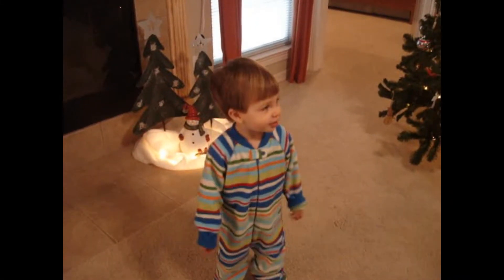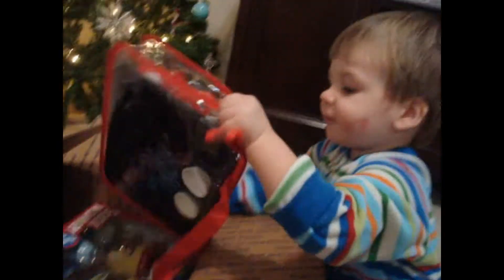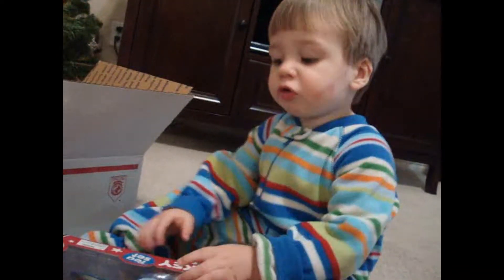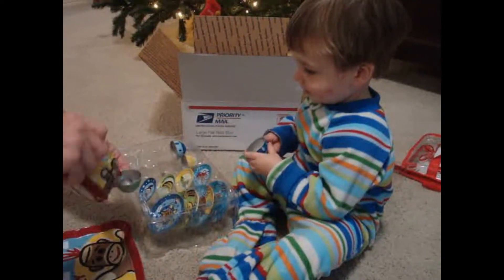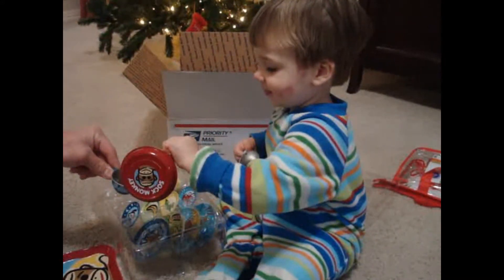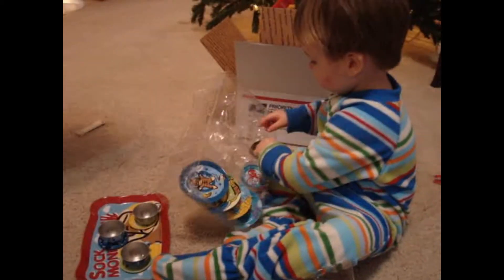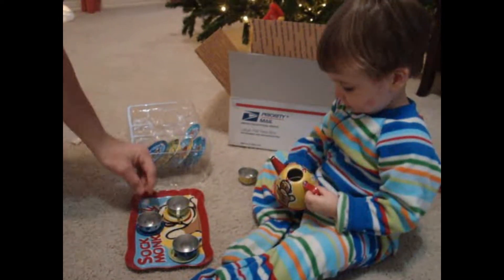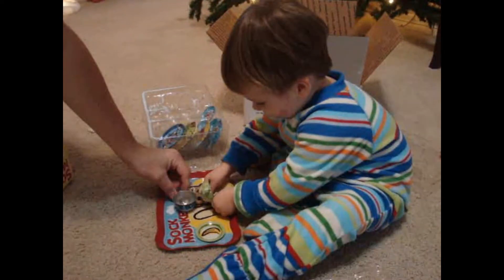Tea Set 12-09.wmv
Nana sent Caedmon a little pre-Christmas gift - a Sock Monkey tea set. He LOVES it! Thanks, Nana!